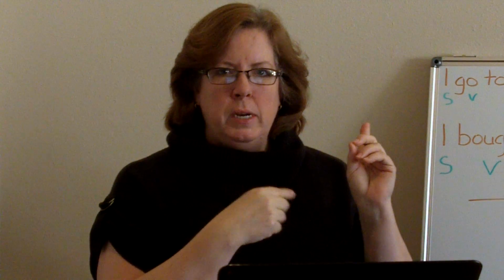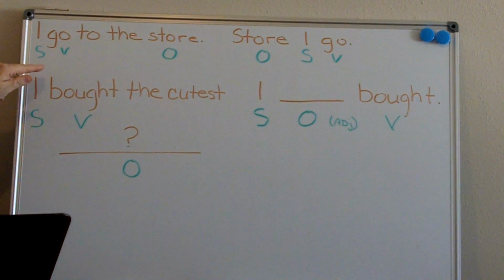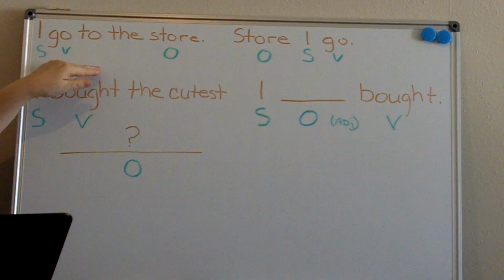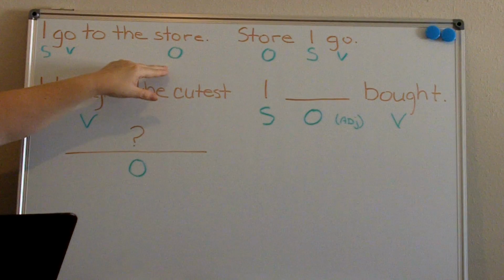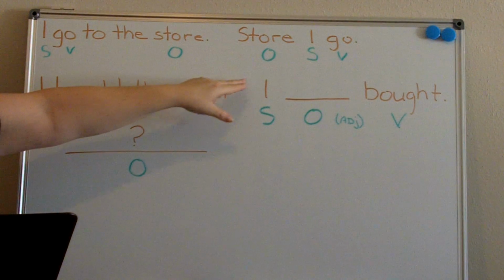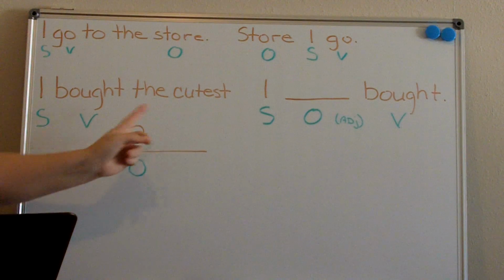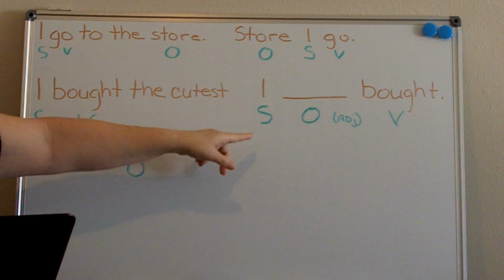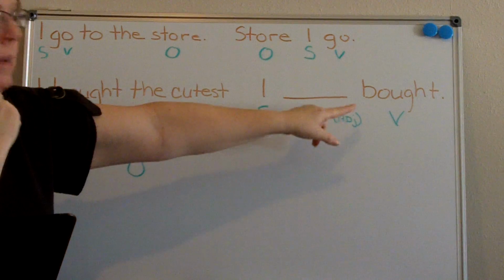Sentence Structure I